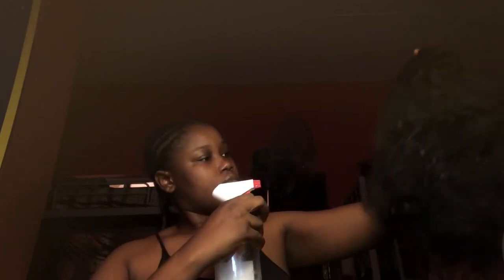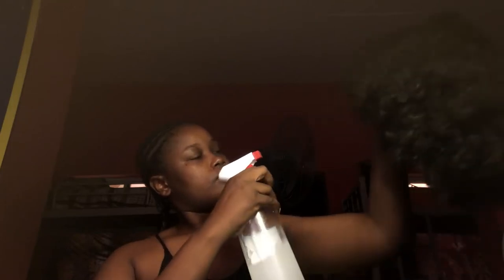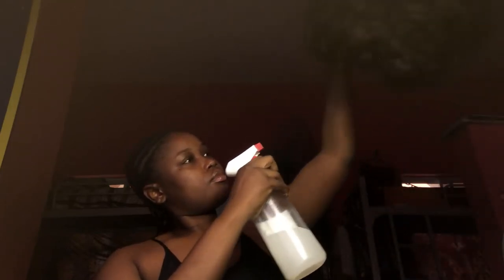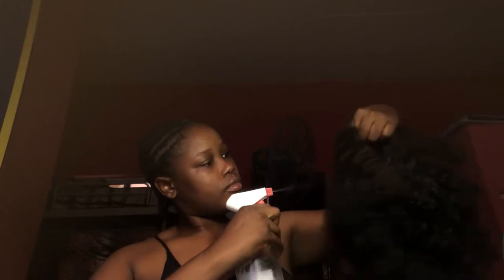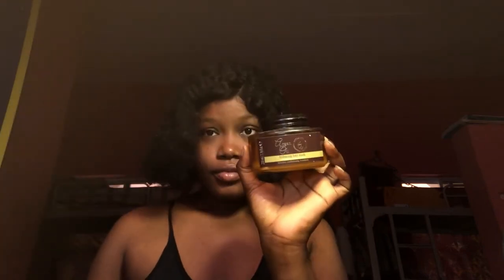how i fix my wig in just 5 minute | a mini skin routine